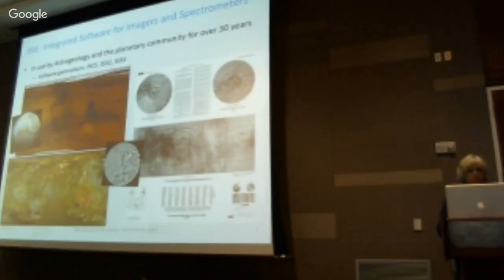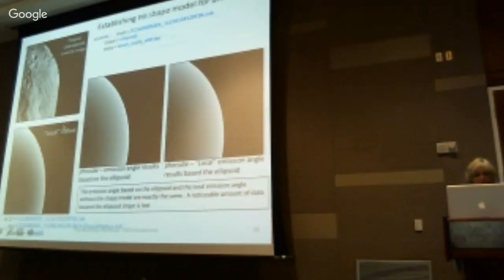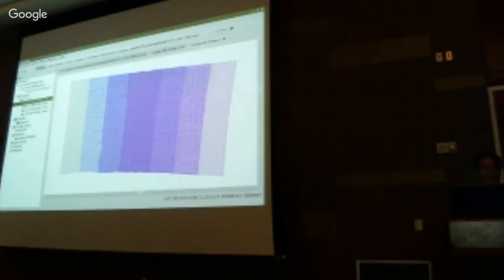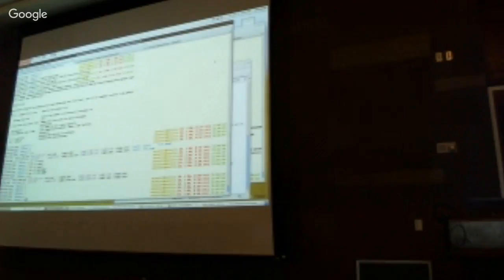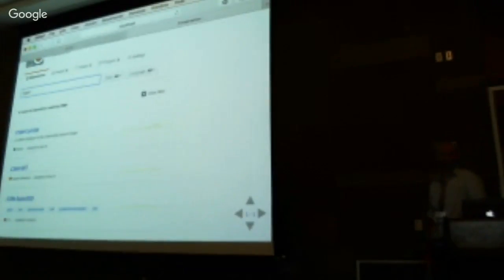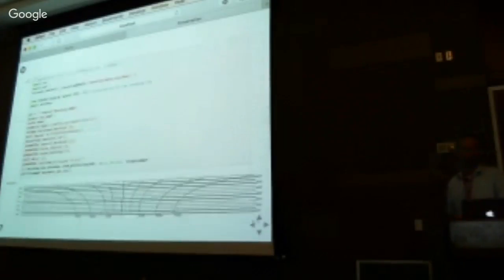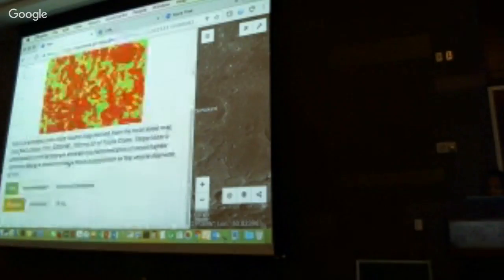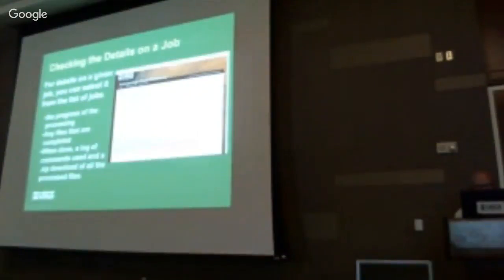PDW17 Wednesday (Part II)